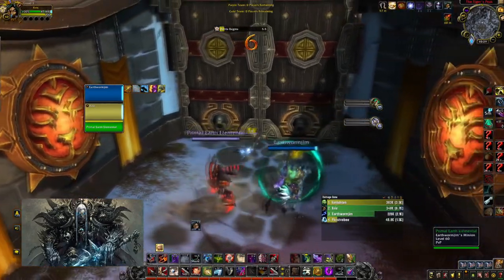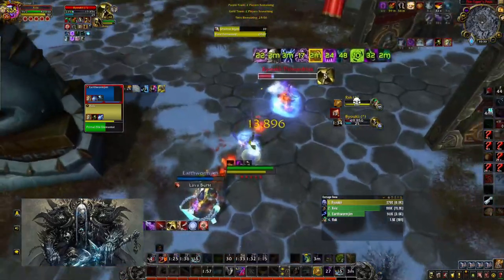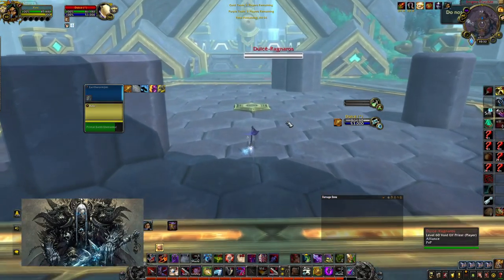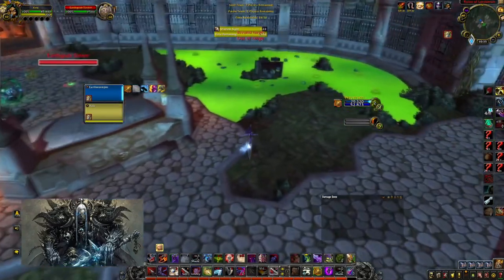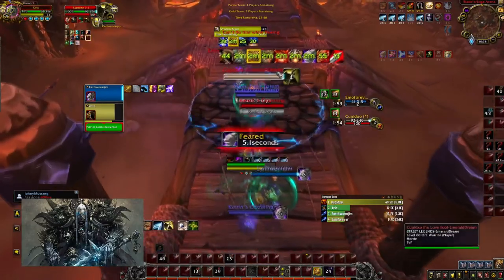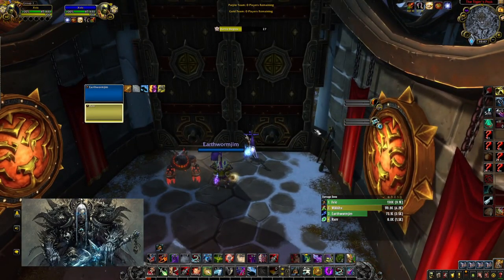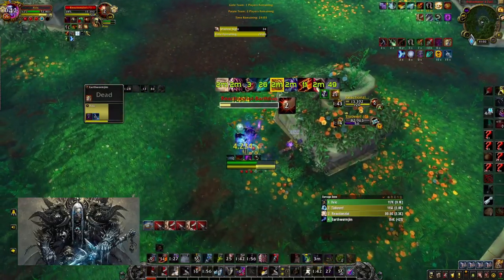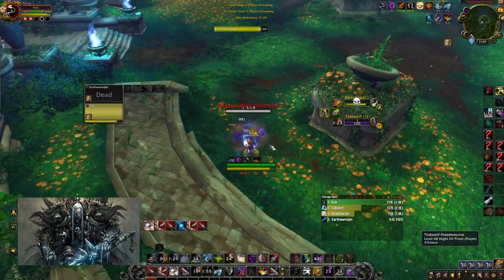Sublety Rogue Beginners Guide 9.2 ShadowLands (Part 2)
Let me know if u want to see more videos like this one hope u guys enjoyed put in a little time into this 1 see you guys tomo!.